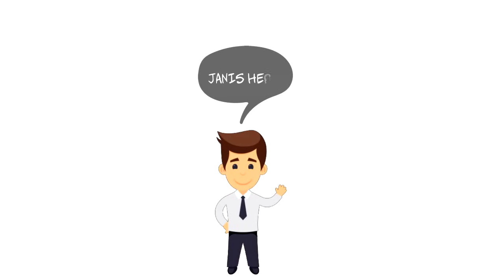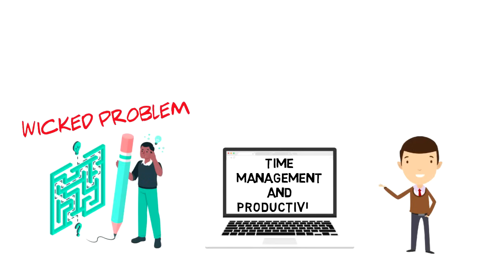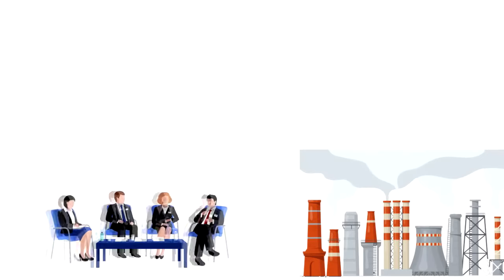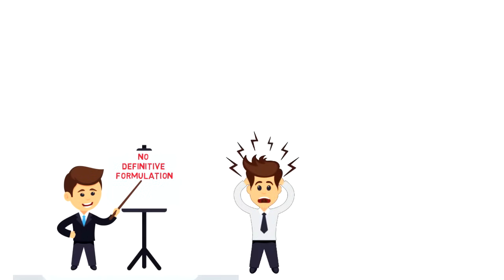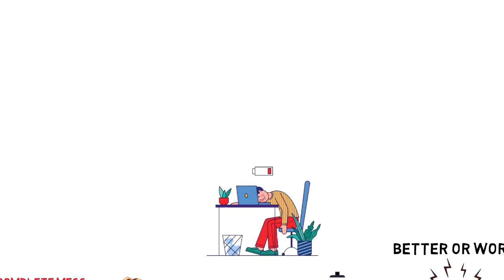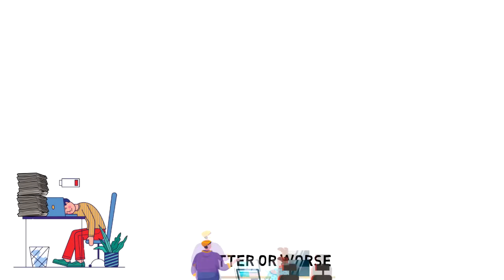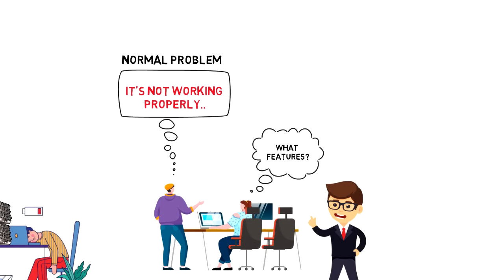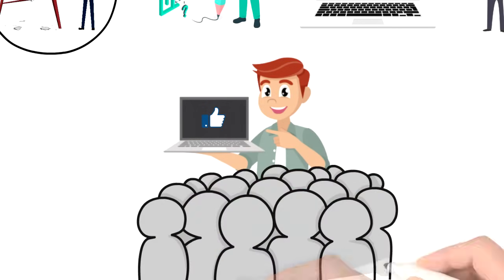What is Wicked Problem | Explained in 2 min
In this video, we will explore What is Wicked Problem.
Wicked Problem is a problem that is difficult or impossible to solve because of incomplete, contradictory, and changing requirements that are often difficult to recognize.

💡 Content Use

Kind Regards,
Janis